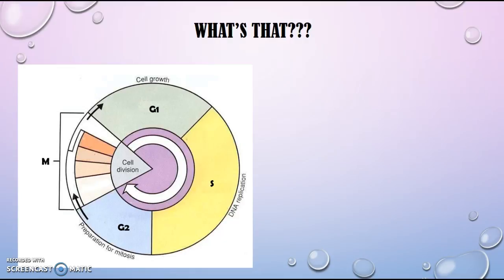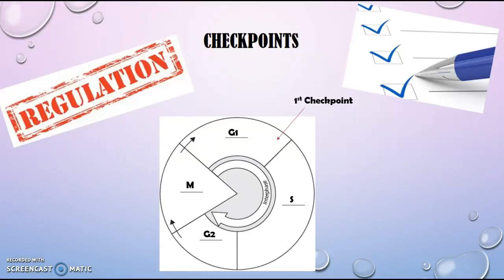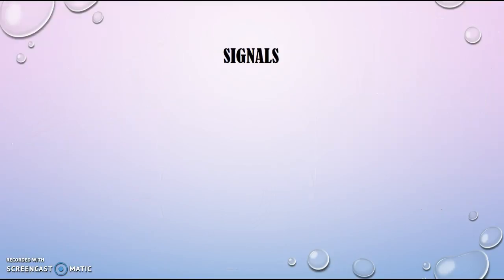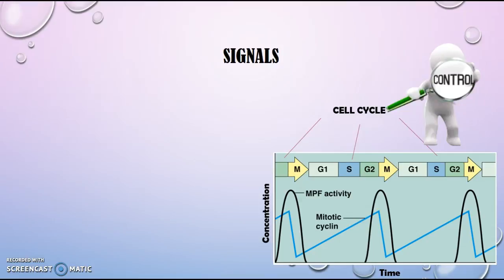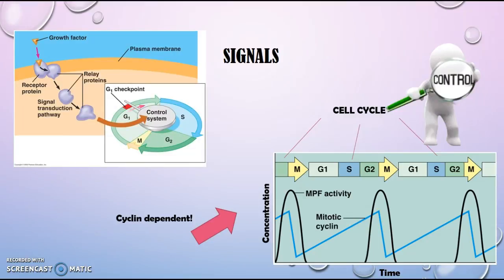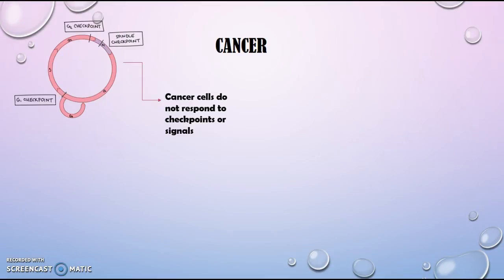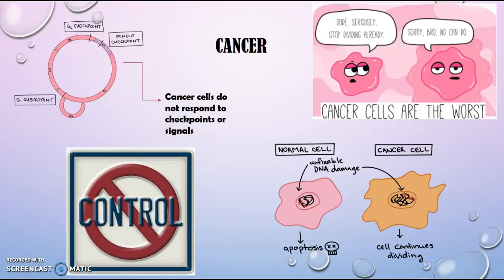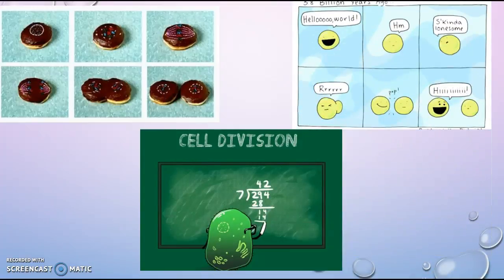Cell Cycle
Thanksgiving break 2016 AP Bio Project !!!